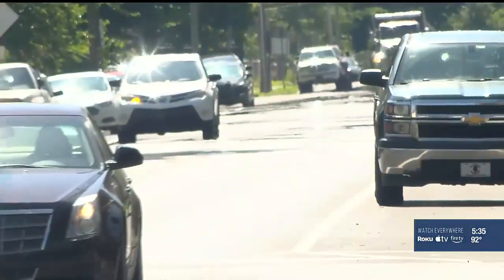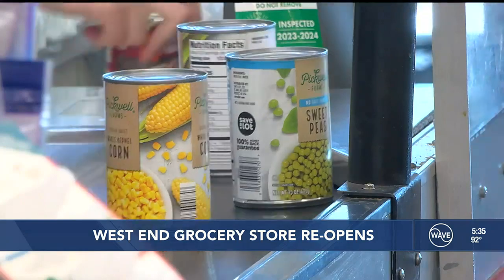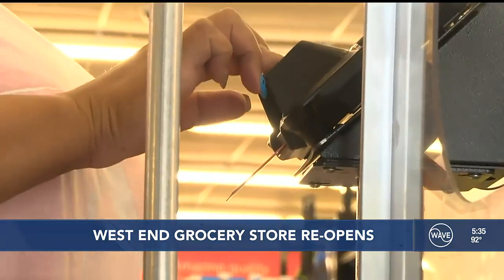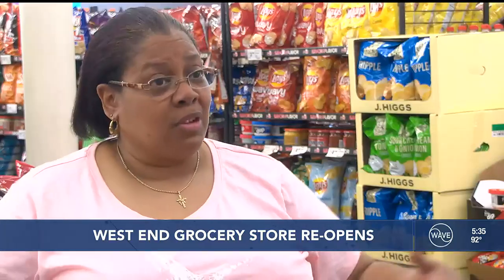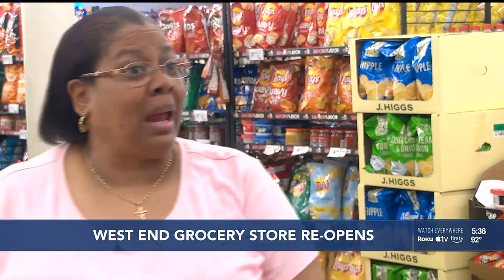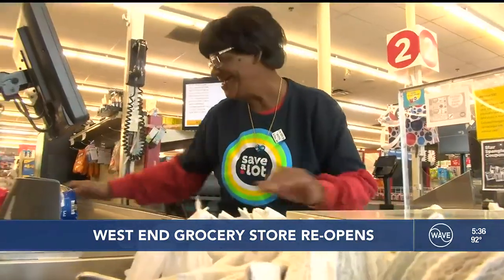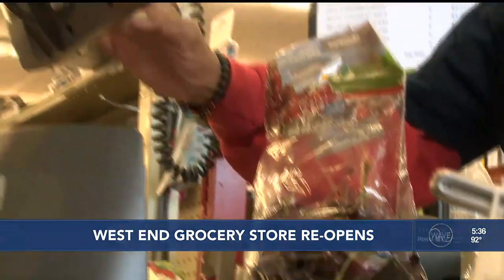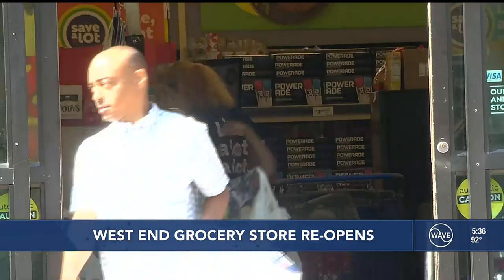West Louisville grocery store re-opens following renovations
The Save-A-Lot grocery store in Louisville’s Portland neighborhood is back open after undergoing renovations.